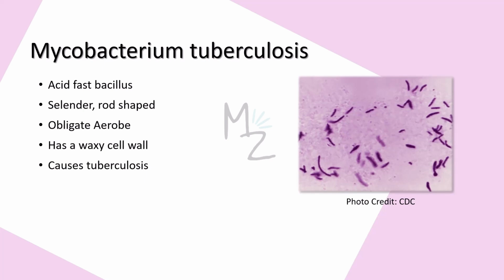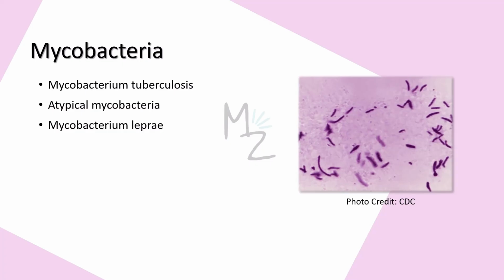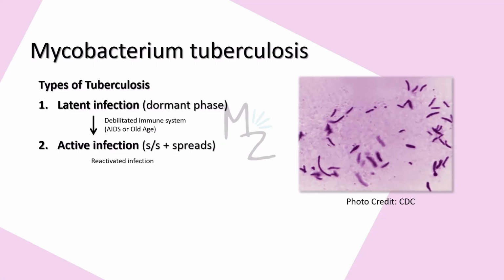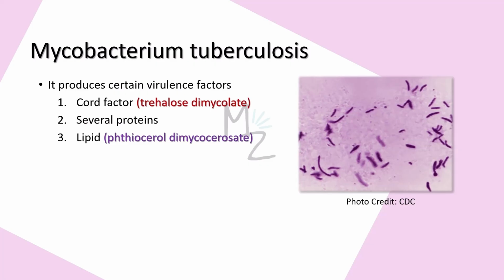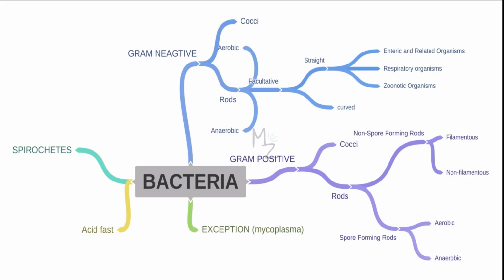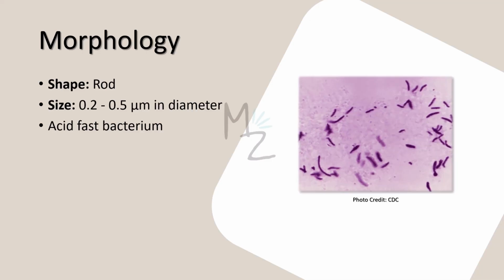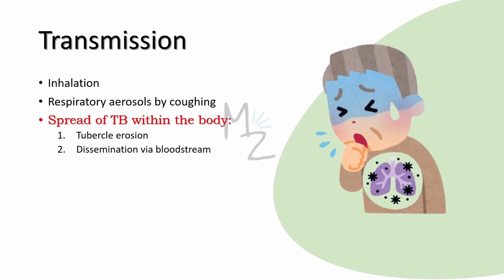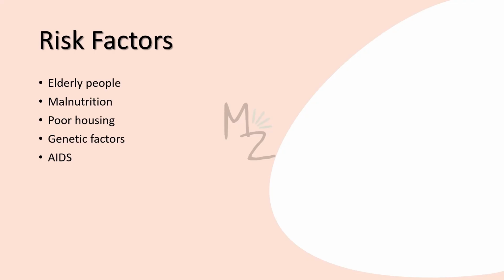Mycobacterium tuberculosis PART 1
Assalamualaikum everyone!
I hope you are all fine. Today I am lecturing you on Mycobacterium tuberculosis (TB), its morphology, habitat, transmission, and pathogenesis. Happy Learning!

🔗Links:
☆Parasito MCQS Ebook ($12)
🎬Videos
💎Socials
🛍️ AMAZON RECOMMENDATIONS:
Books 📚